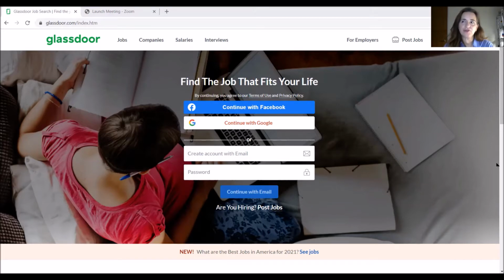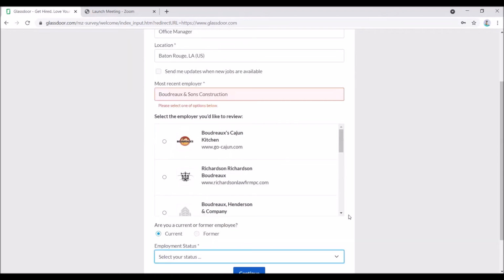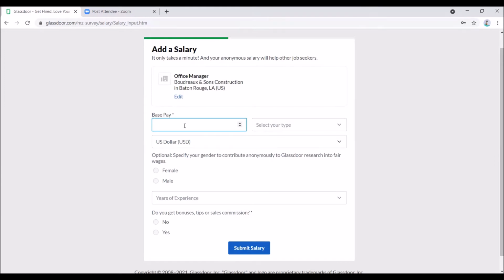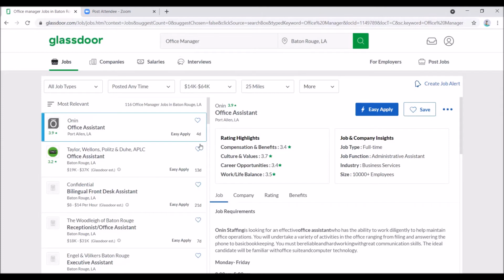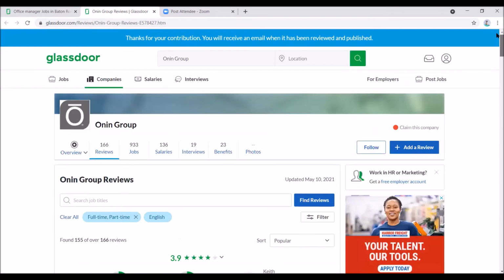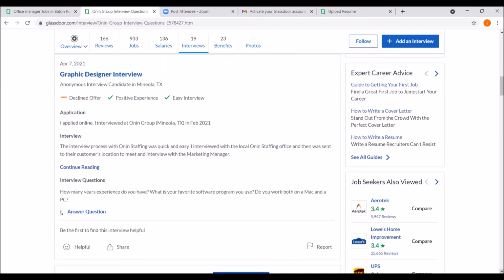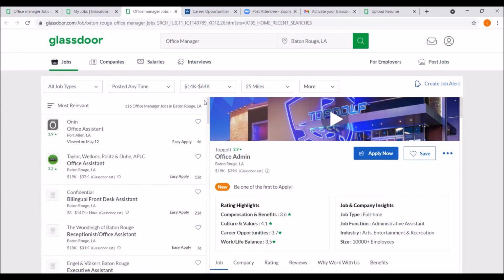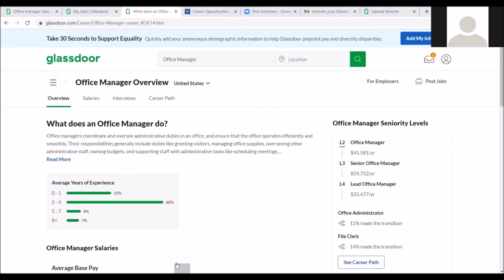How to Use Glassdoor for the Job Search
Glassdoor is a unique website - in addition to posting job openings, Glassdoor can provide jobseekers with information about companies, salaries, and interviews. In this video, we take an in-depth look at how you can use this website in your job search.

Facebook: Career Center of the East Baton Rouge Parish Library